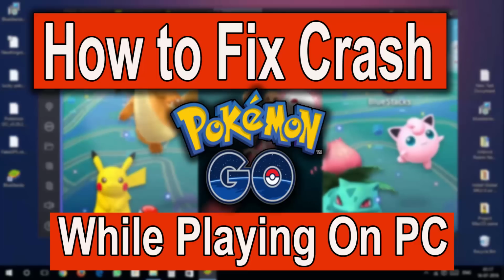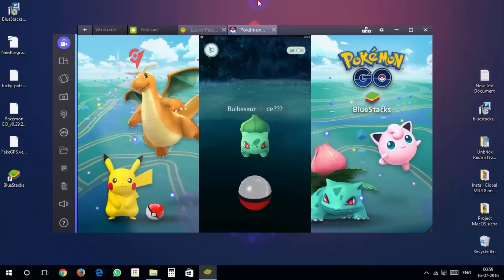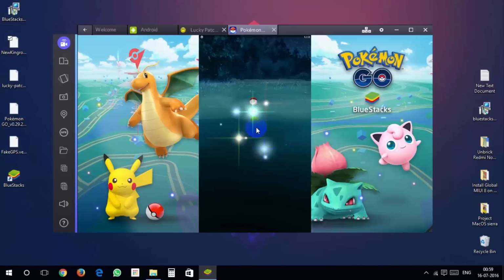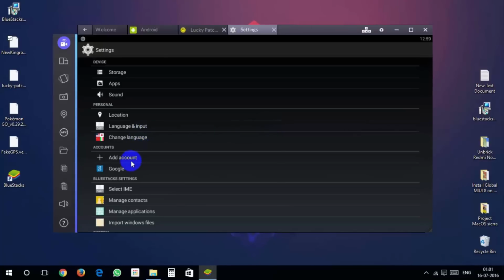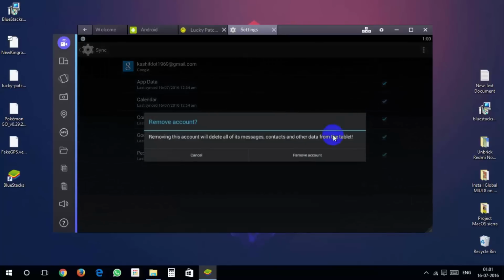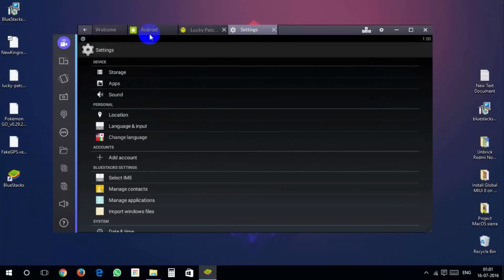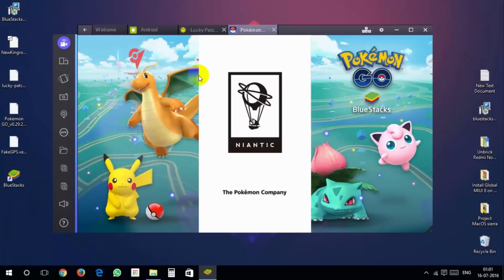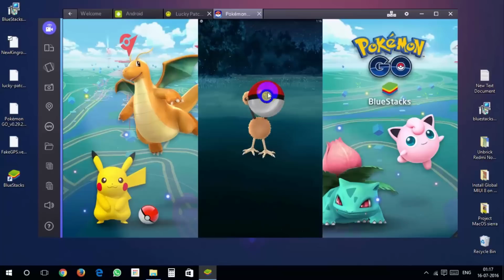How to Fix Pokemon GO! Crashing & Tweaks!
Types of Error:
FAILED TO DETECT?
1. Make sure LOCATION services on your PC are turned off, (you may have to google based on your windows version)
for windows 10, just type location in your search bar on bottom and go to location privacy settings, hit change and make sure its OFF, and make sure location below says OFF.
2. Double check that in your android settings in bluestacks gps is set to high accuracy and that google location services is disabled.

STILL GETTING FAILED TO DETECT LOCATION? TRY THIS
after installing it, open it, and turn it OFF!

CRASHING WHEN CATCHING POKEMON?
1: Please try removing your google account by going into settings, clicking google, hitting top right dots and remove account, re open pokemon go, it should still log you in no problem.
2. Reinstall bluestacks if above didn't work.

Please Leave A Like I Worked Hard On This